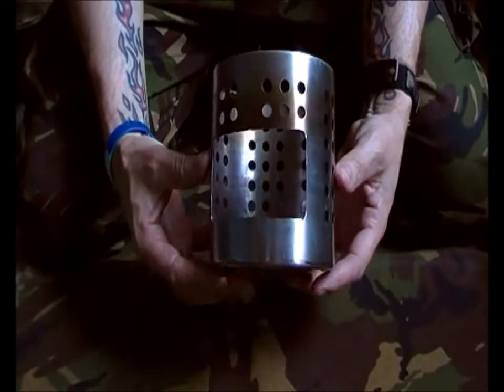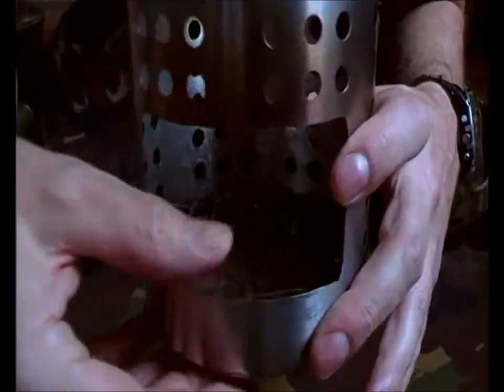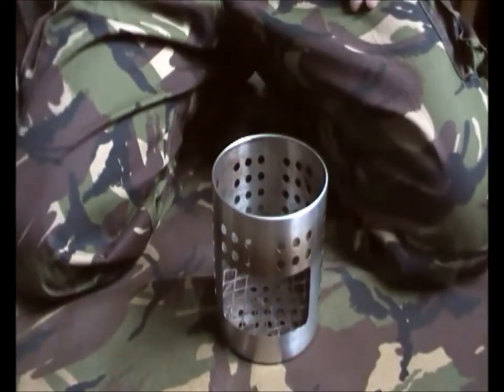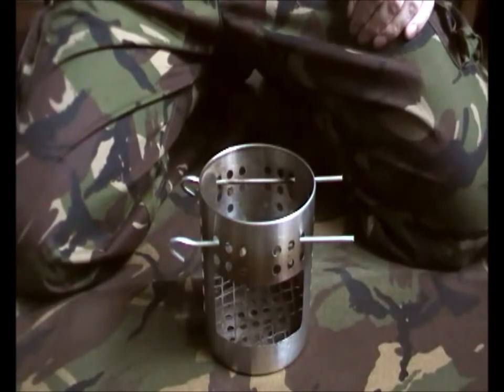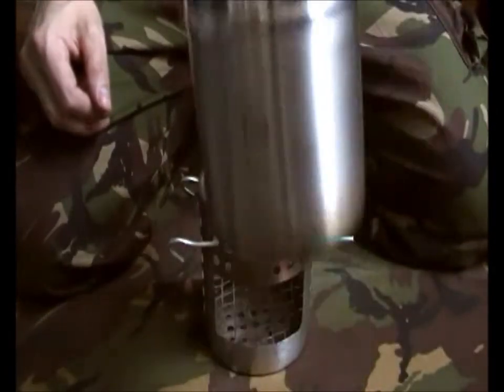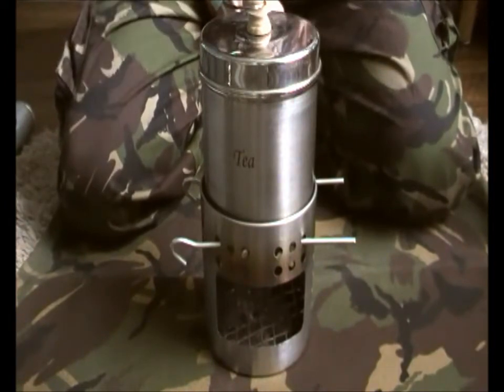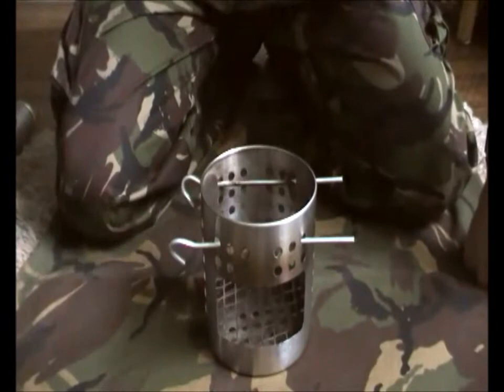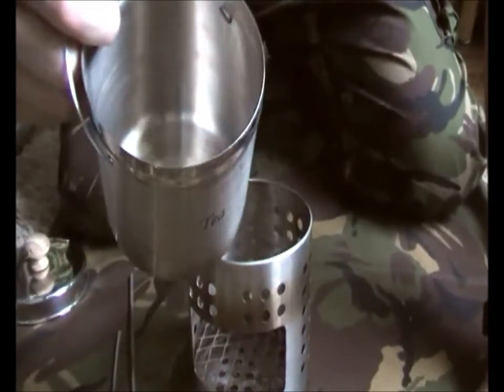Hobo stove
part 1, just wish i could have finished the whole thing first!